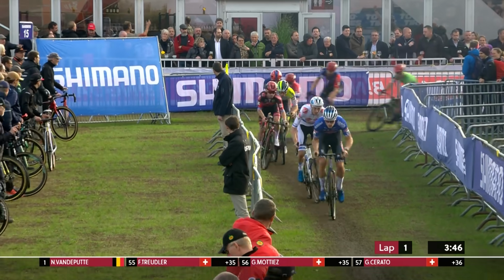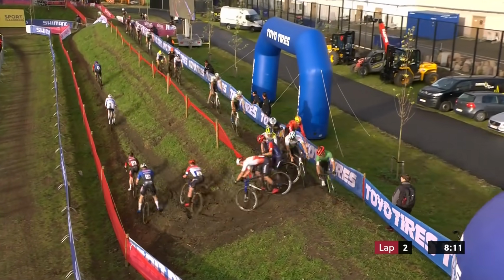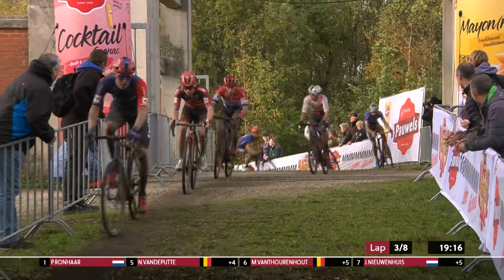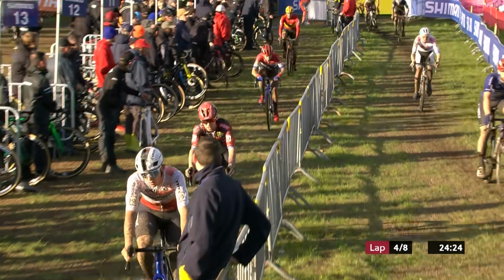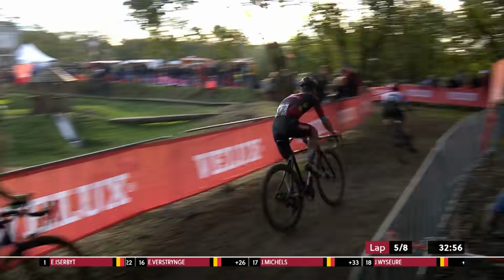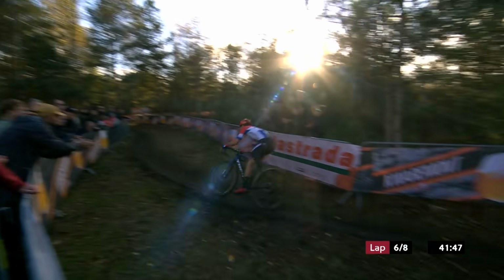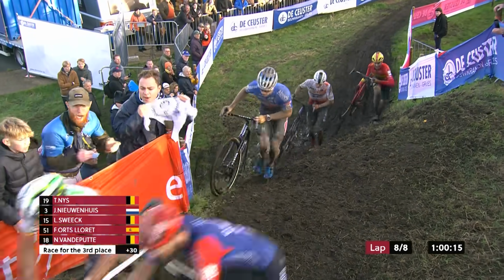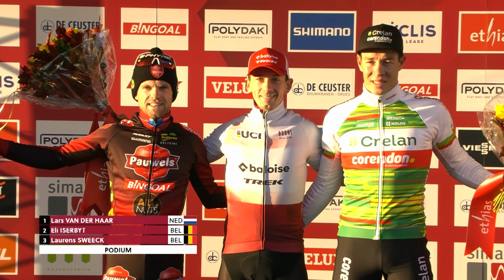Maasmechelen - Men Elite Highlights - 2023/24 UCI Cyclo-cross World Cup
Watch the highlights from the Men Elite race at Round 2 of the 2023/24 UCI Cyclo-cross World Cup in Maasmechelen, Belgium.

Follow the action on the social media channels:
- Facebook UCIcyclocross

Discover, join and get your passion rewarded on My World of Cycling, the best cycling platform in the world,